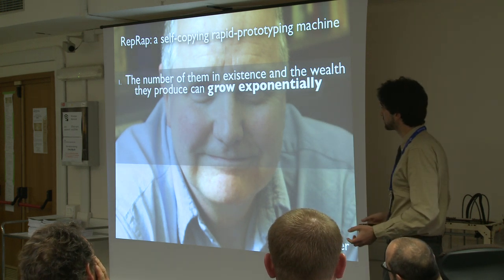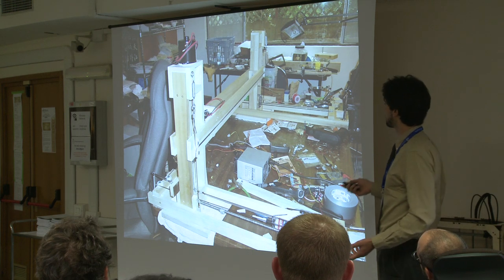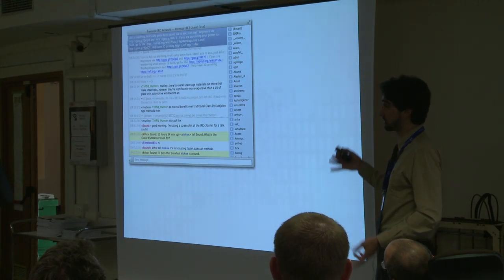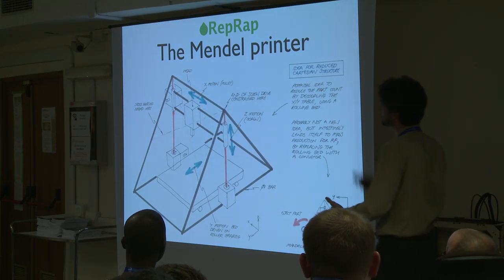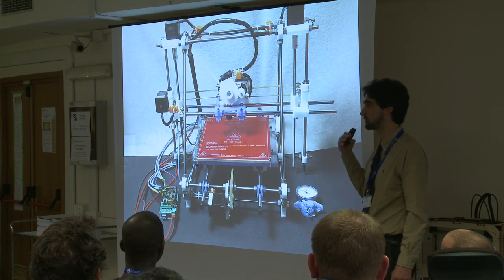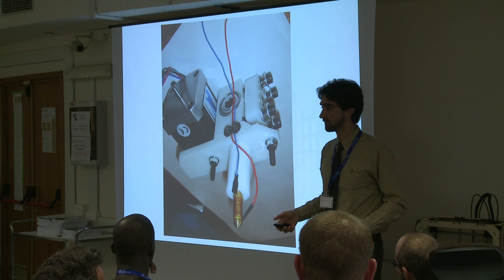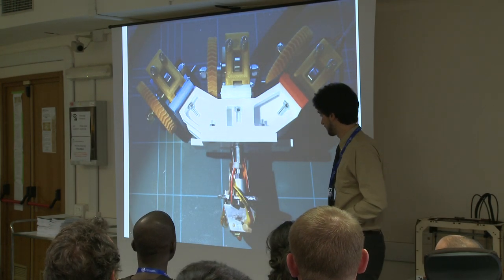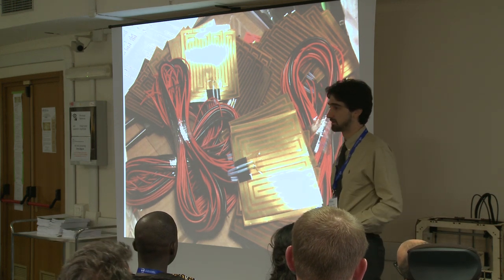The RepRap project: an open source/open hardware movement for 3D-printing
First International Workshop on "Low-cost 3D Printing for Science, Education and Sustainable Development"
ICTP Science Dissemination Unit (SDU) Trieste, Italy
6—8 May 2013

A. Ranellucci (RepRap/Slic3r, Italy)